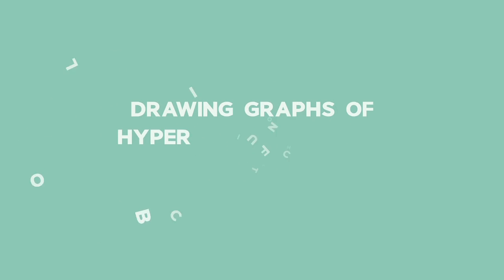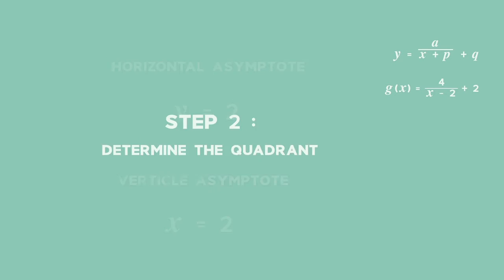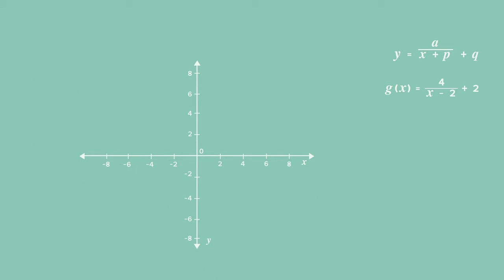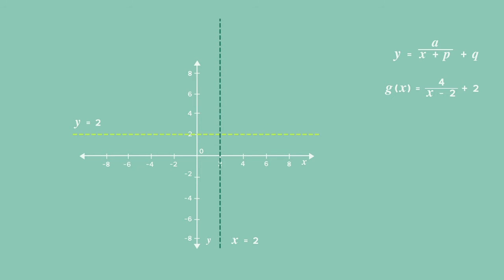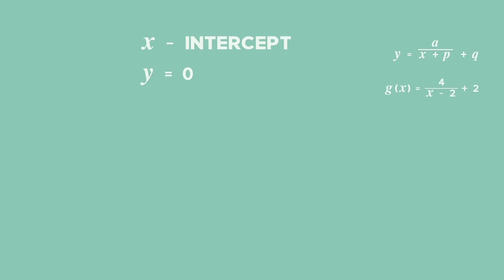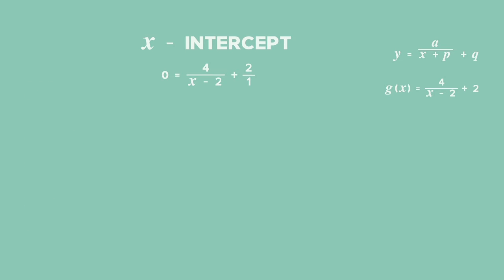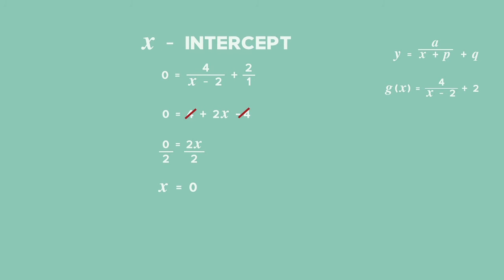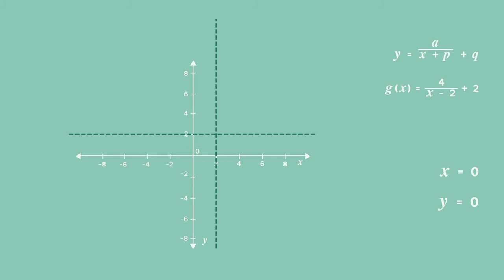Back2Basics: Hyperbolic Functions: Question 1